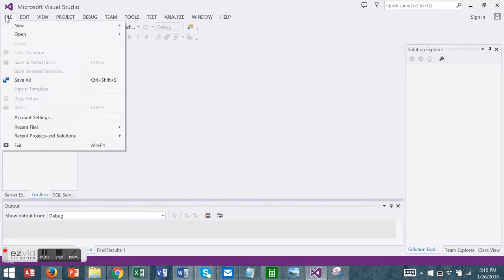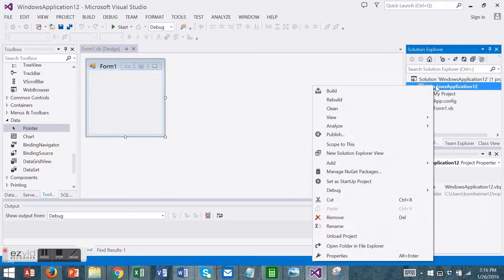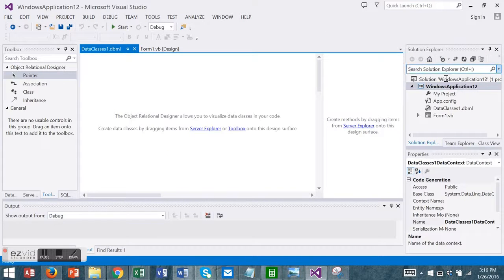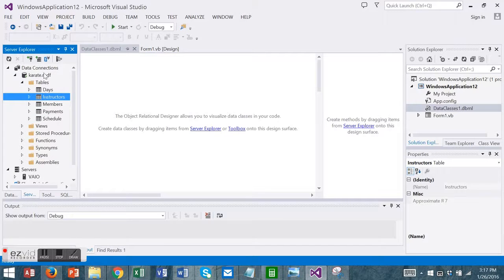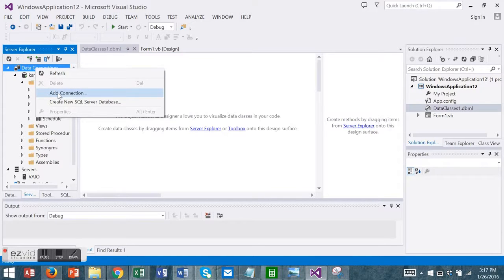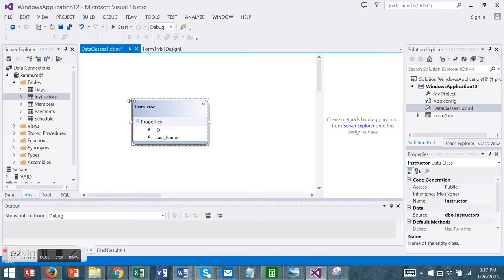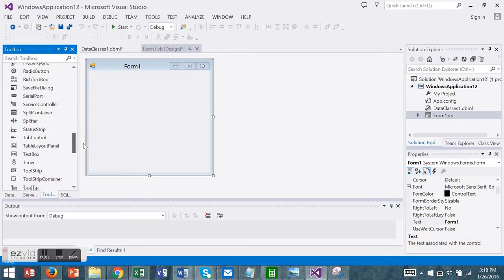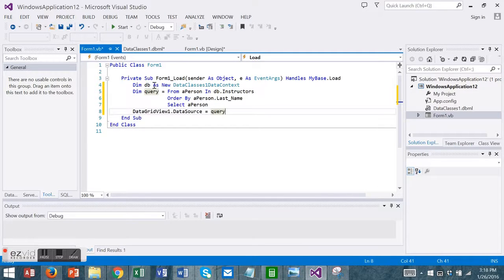Visual Basic LINQ SQL Server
This video demonstrates using LINQ to create a query to a SQL Server data source.